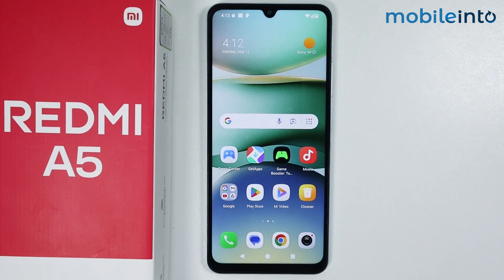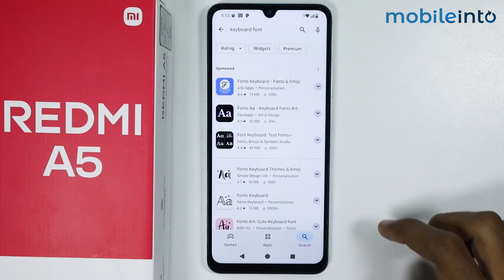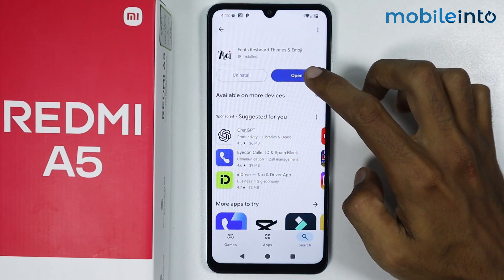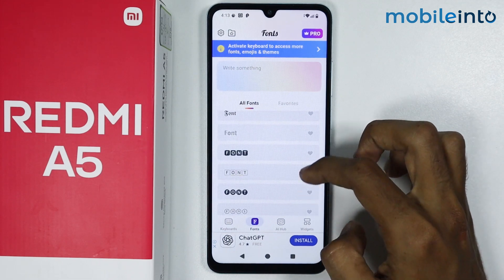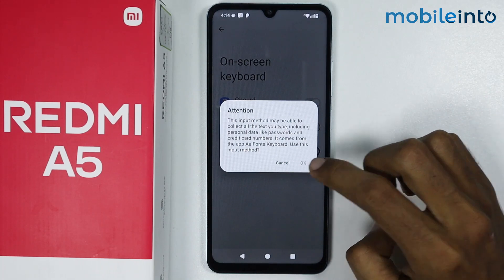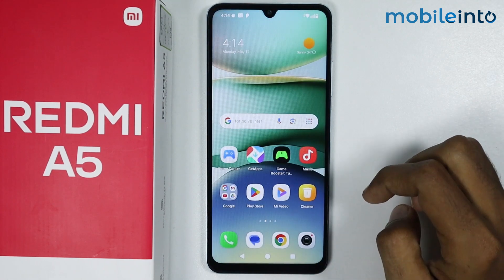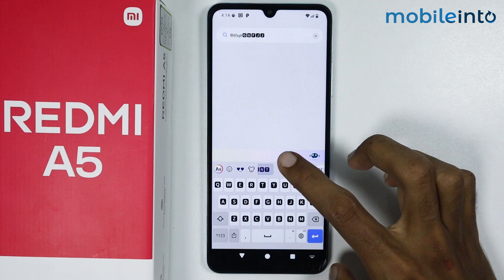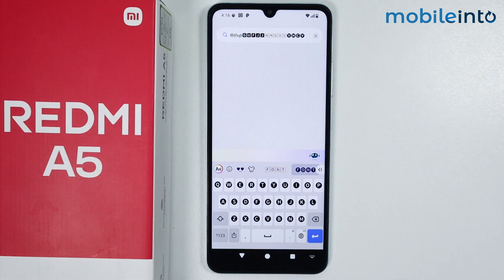How to Change Keyboard Font Style in Redmi A5 - Keyboard Setting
How you can set keyboard font in Redmi A5. If you want to find apply custom font on keyboard or find keyboard font settings in Redmi A5, follow these steps.